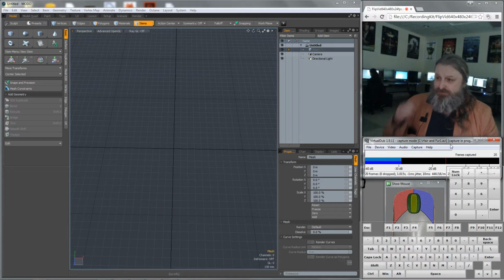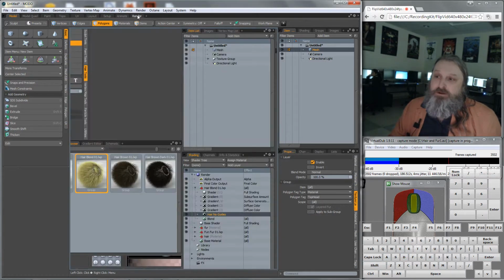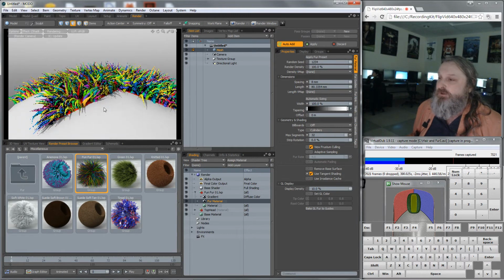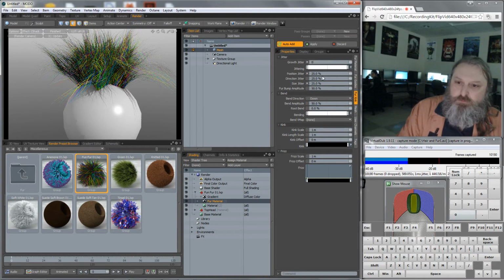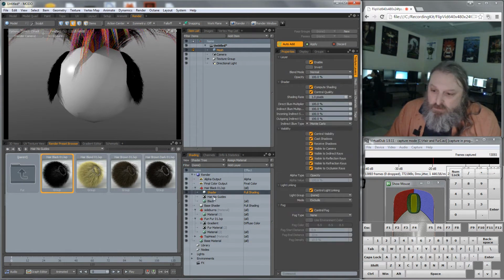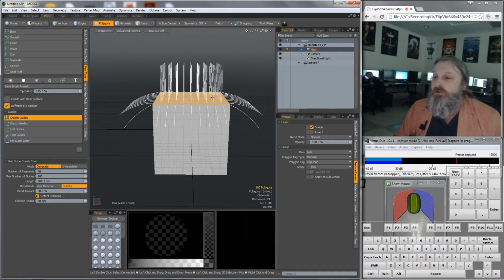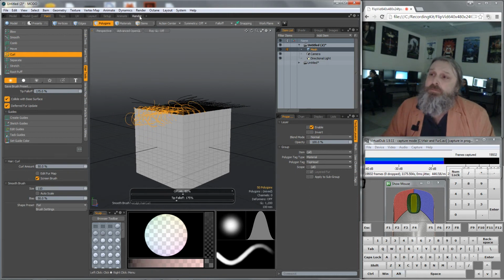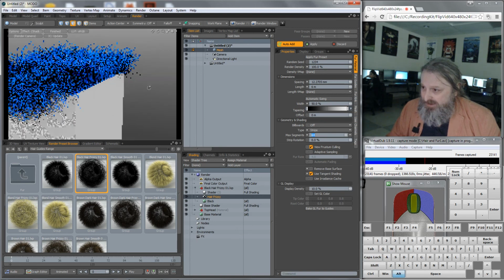Modo Fur and Hair